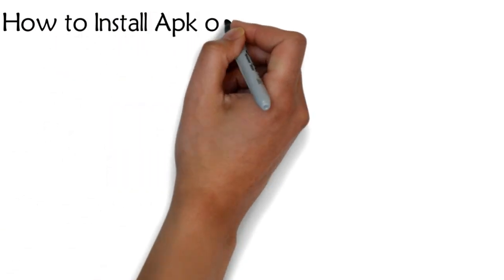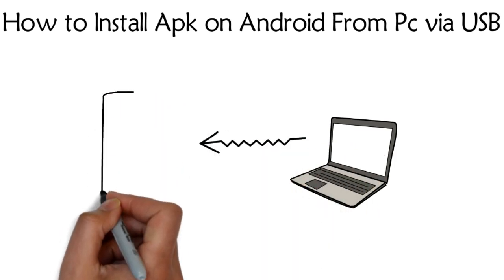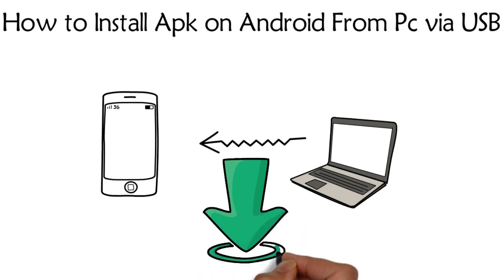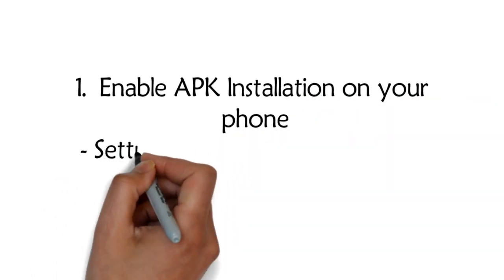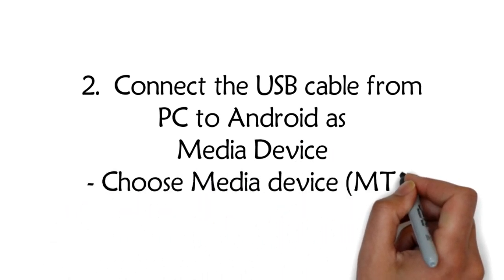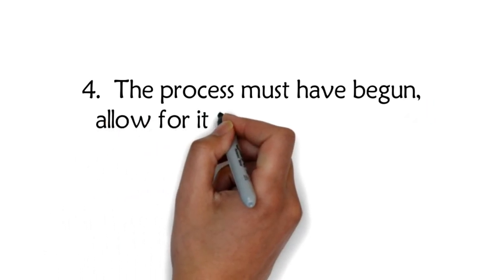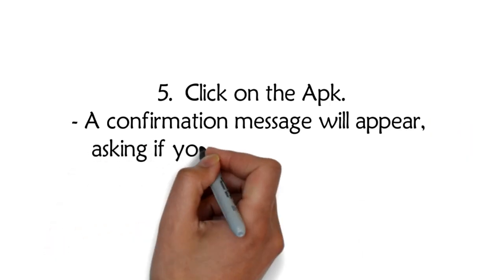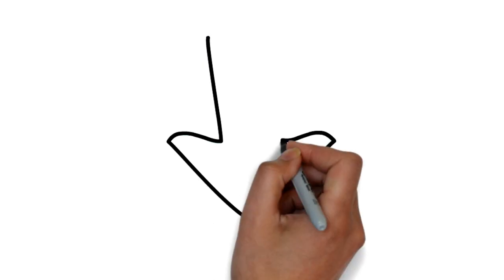How to Install Apk on Android From Pc via USB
Airdroid - how to easily install apk files from pc to android.

This video is going to show you how to install apk files on android!.

How to install apk files from a pc on android.

How to easily install apk files from pc to.

Video is going to show you how to install apk files.

To install apk files from a pc on.

To easily install apk files from pc to.